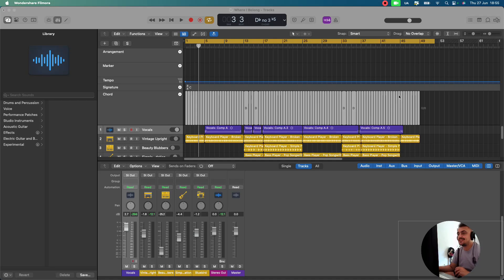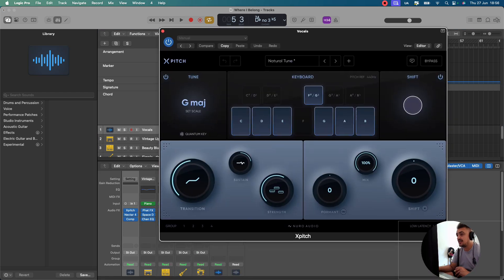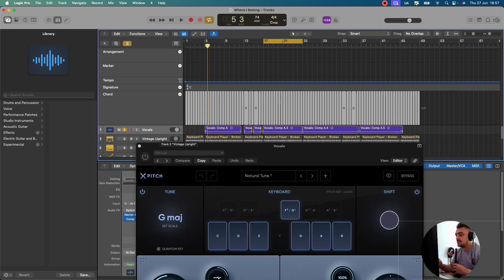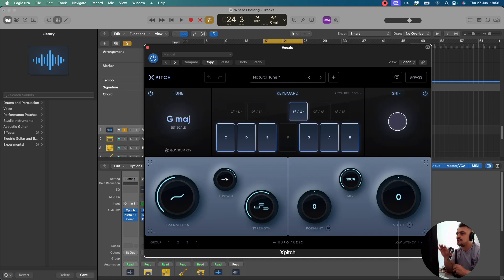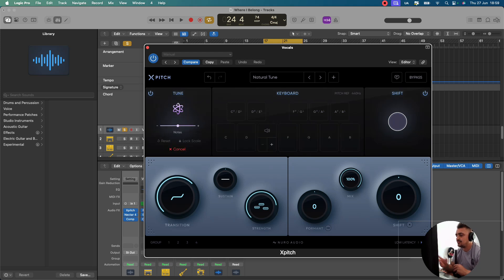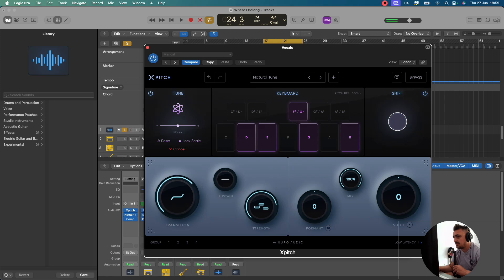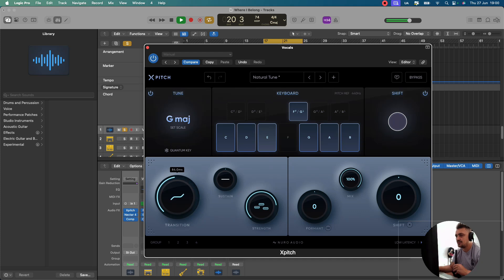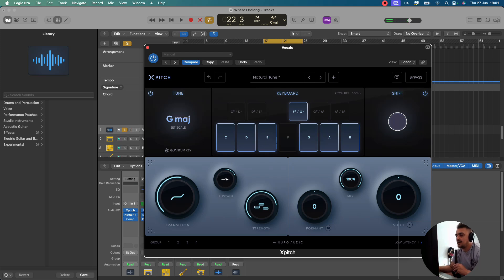FIRST LOOK at X Pitch Auto-Tune / Pitch Correction | Nuro Audio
Today we look at a new plugin by @nuroaudio
I have made videos about Nuro Audio Products before and if you have seen them you will know I am a fan.